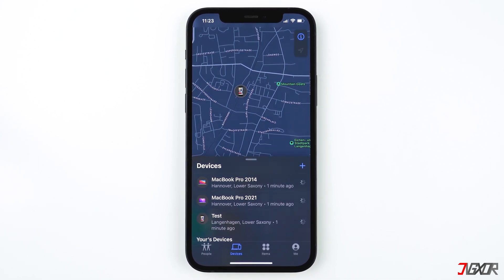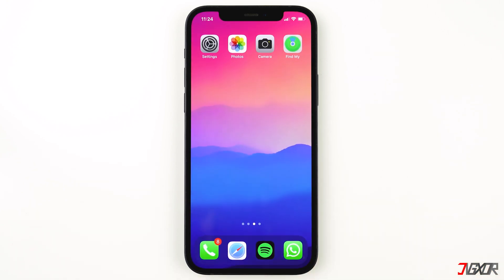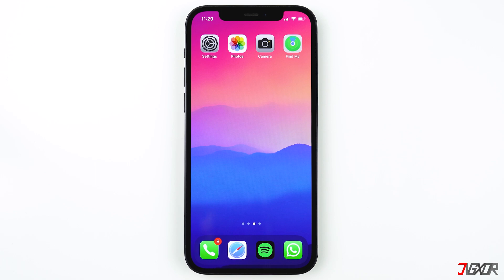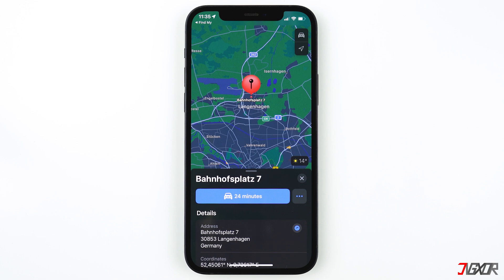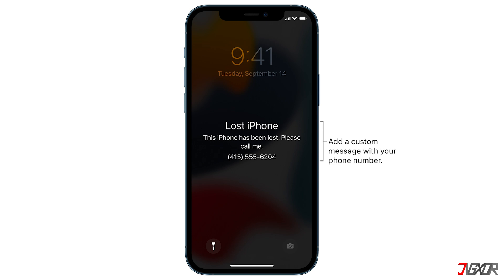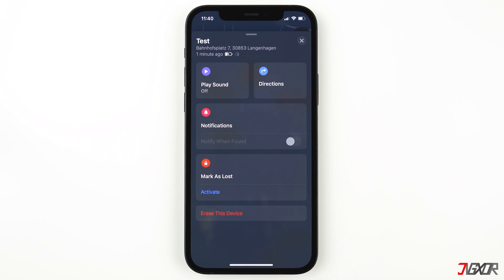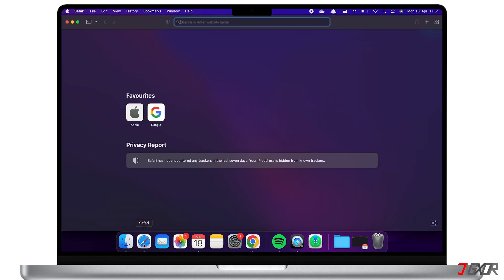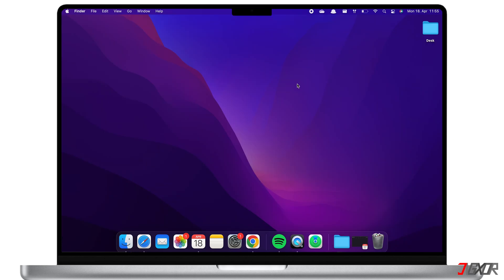How to track/find Lost or Stolen iPhone! [2023]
Is your iPhone lost or stolen? In this video, I'll show you how to track and and possibly find your lost or stolen iPhone, how you can get a replacement, and how you can erase your device to protect all your data and information. Yours Jigxor

Most important links:
| Your iPhone is lost or stolen?
| Locate your iPhone with the Website
| Use the Find My app to locate your iPhone
| iPhone Theft and Loss Claims

Timestamps:
00:00 | Lost/Stolen iPhone
00:22 | AppleCare+
01:50 | Using the Find My app
03:13 | You can’t find your iPhone?
05:41 | Using a web browser
06:22 | Recover your information

Video: 145